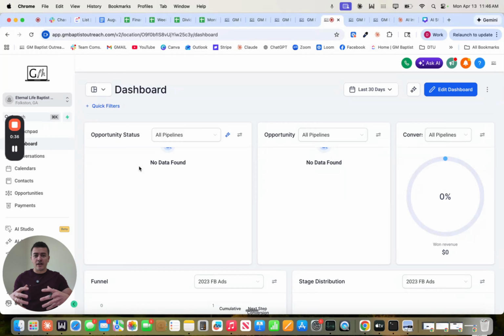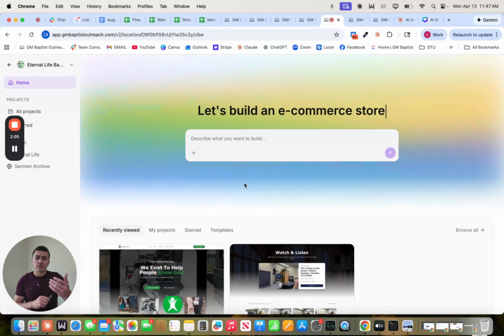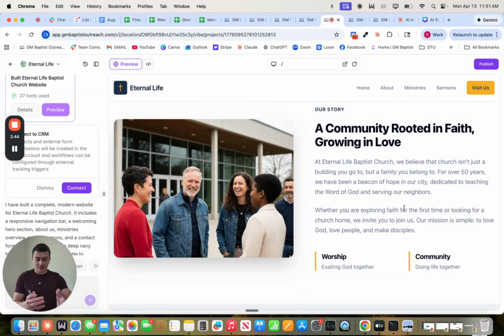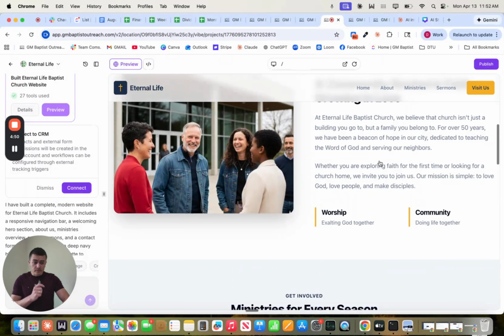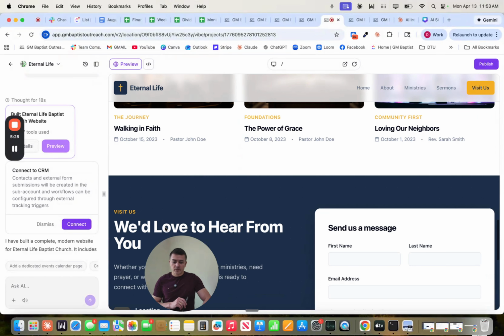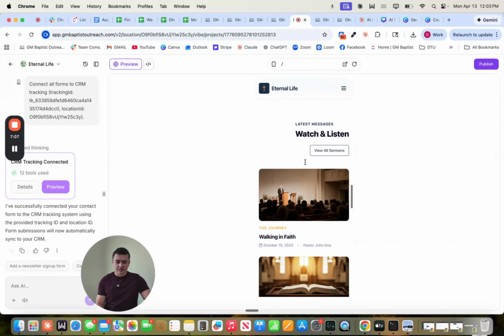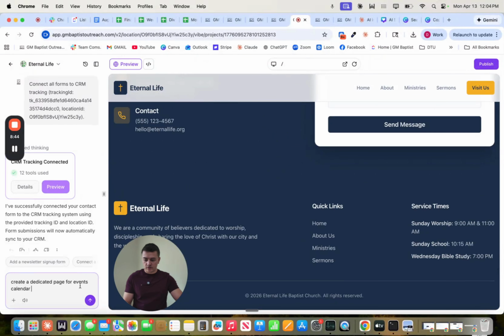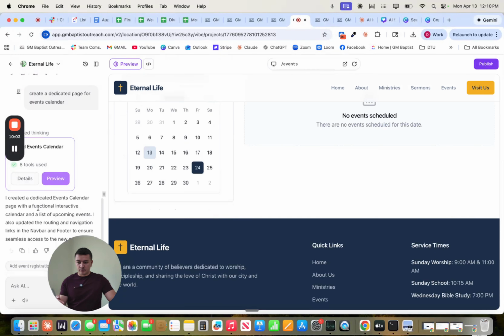AI Studio Training: Websites, Events & Registrations Made Easy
Want to build a professional church website or event registration page… without hiring a designer or learning code?

In this training, we walk you step-by-step through the new AI Studio feature inside GM Baptist Outreach and show you how to create:

✅ Full church websites
✅ Event registration pages
✅ Staff & volunteer application forms
✅ Camp registration pages
✅ Custom landing pages for outreach

This tool is designed to help you move faster, look more professional, and reach more people in your community—without the tech headache.

Whether you're promoting a special event, collecting sign-ups, or upgrading your church website, AI Studio gives you everything you need in one place.

👉 Watch the full training and start building today inside your account.

If you need help or have questions, our team is here for you!